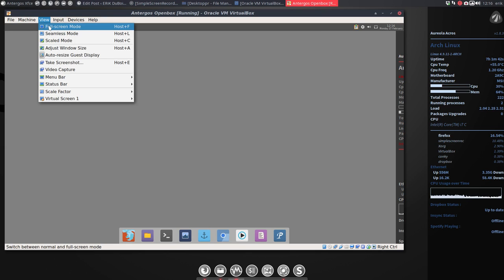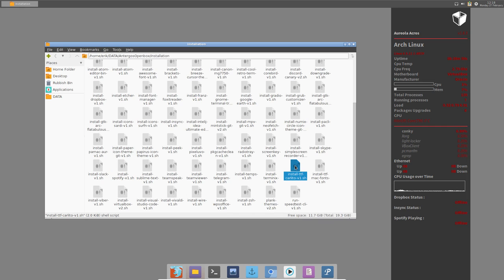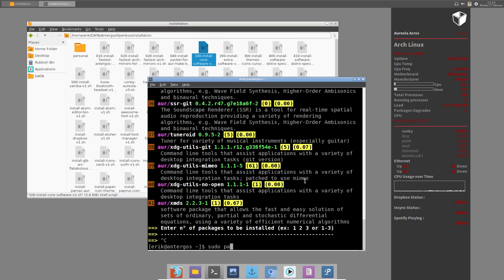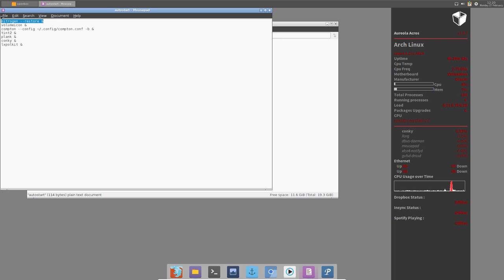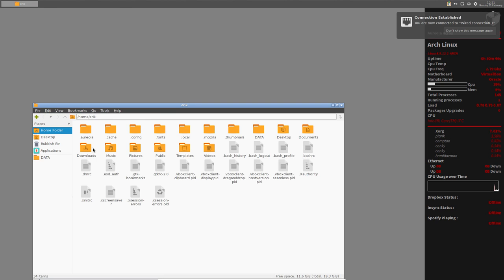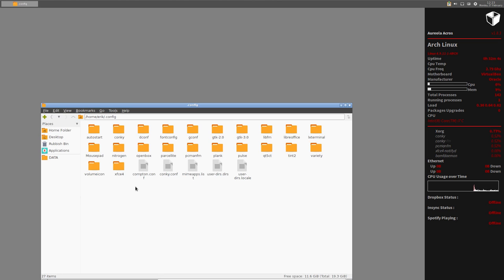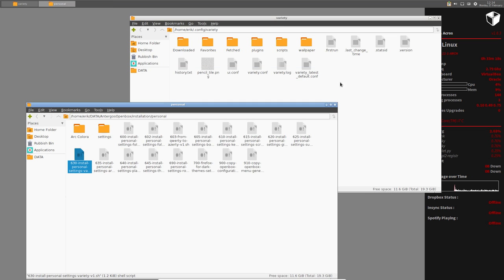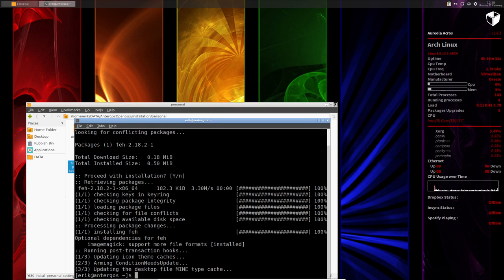How to install Antergos Openbox and customize it - 3 installing variety for wallpapers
We have chosen to install the Openbox desktop on Antergos and we will show you how to customize it.
In the tutorial I discovered that feh was not yet installed.
sudo pacman -S feh will solve the issue of variety